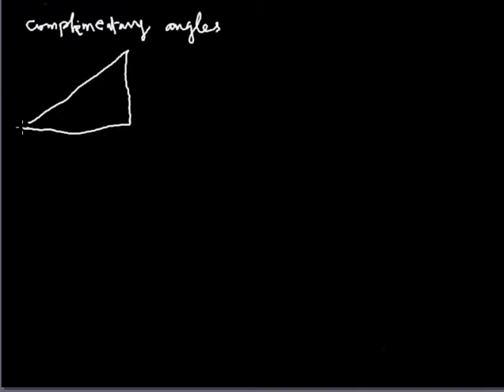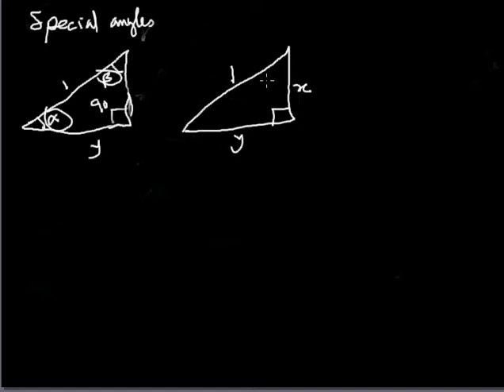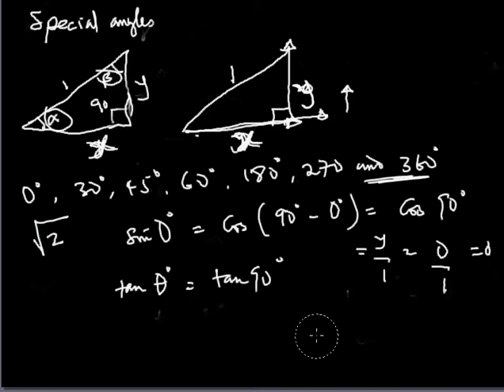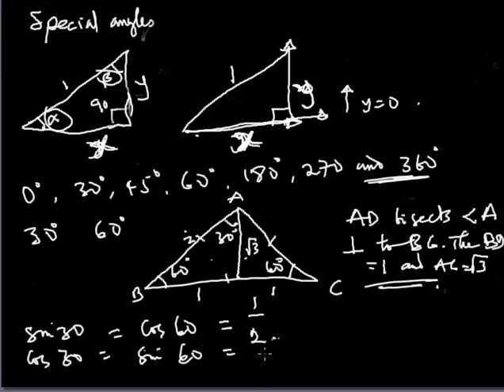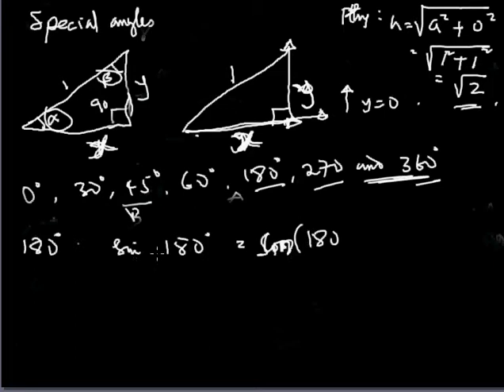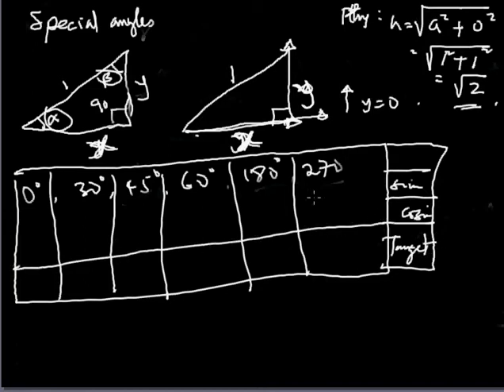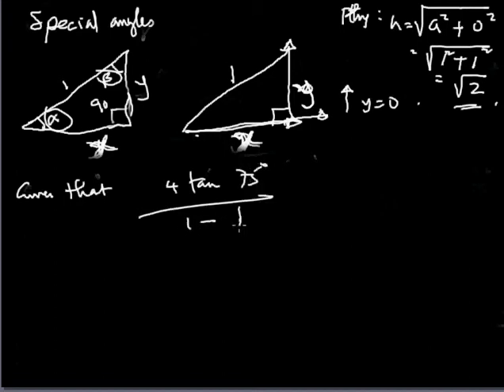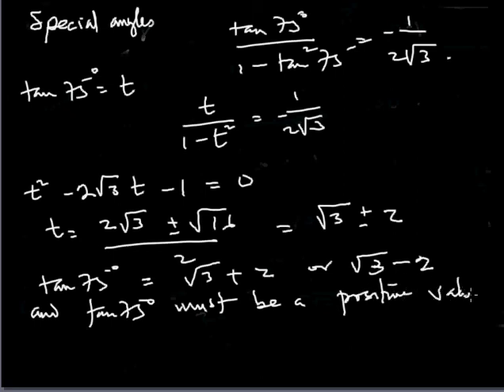OES-TV: Understanding Complementary Angles in Trigonometry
Understanding Complememtary Angles in Trigonometry